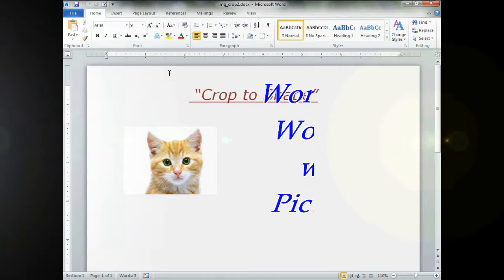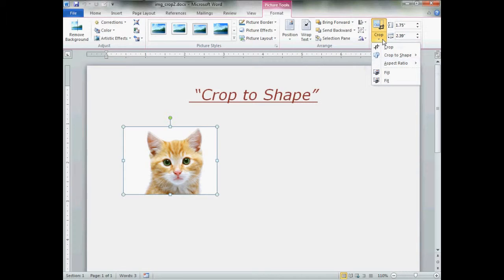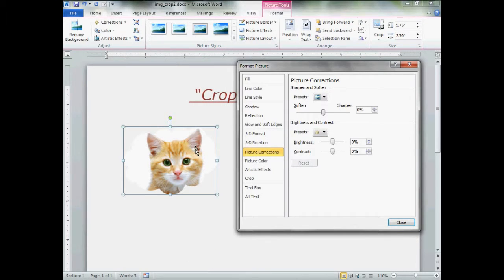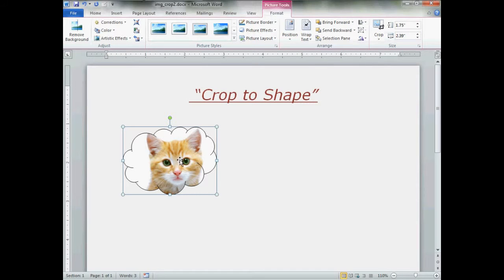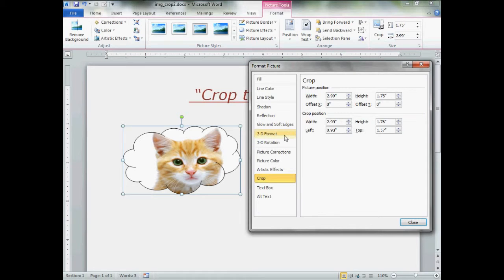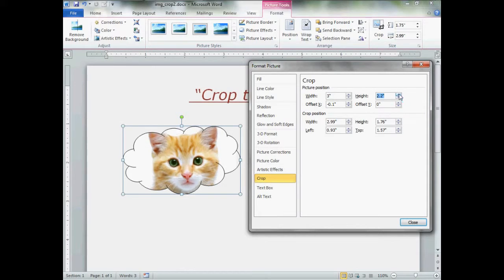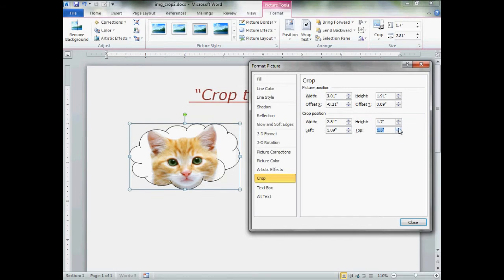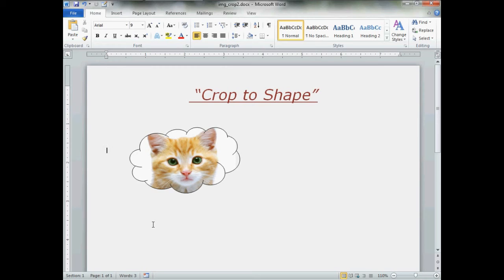Word 2010 - How to CROP to SHAPE :Picture inside a Shape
Using Word 2010 Crop to Shape Feature to quickly and easily slap a picture or Clip Art into a Shape. A Fun and effective Tutorial. You're going to like this one.

Click on the VIDEO TIME LINK  to Go To that part of the Tutorial

0:00 Introduction
0:13 Find CROP to SHAPE on Ribbon
0:50 CROP to SHAPE Menu Choices
1:14 Adjust LINE Size and Color
2:13 MANIPULATE IMAGE IN SHAPE
2:23 Basic Re-Sizing in Document
2:50 Re-Sizing from FORMAT PICTURE - CROP Overview
3:36 PICTURE POSITION controls (Width, Height, Offset X, Offset Y)
4:11 CROP POSITION controls (Width, Height, Offset X, Offset Y)
5:10 Change SHAPE to Different SHAPE
5:32 Closing Remarks